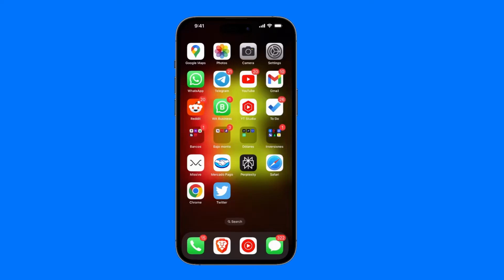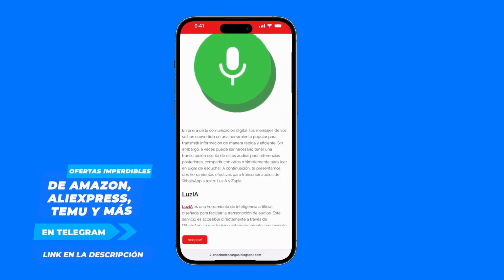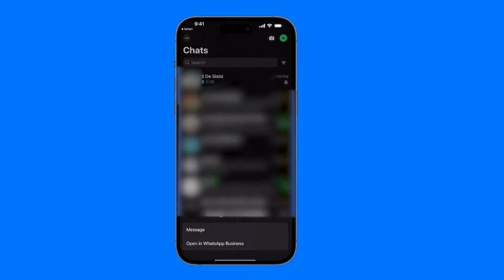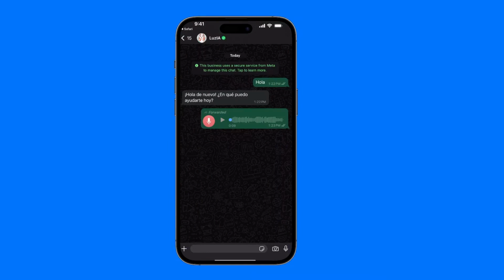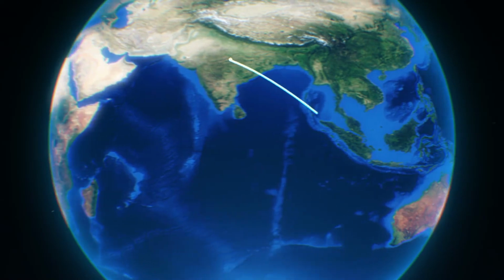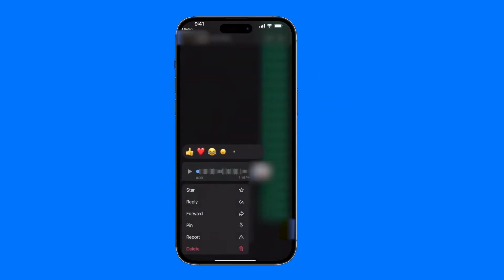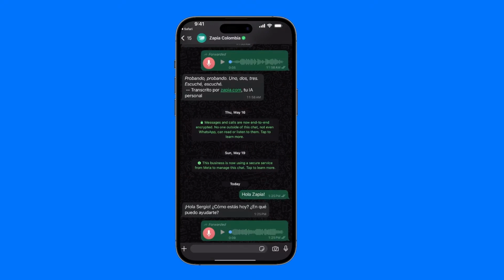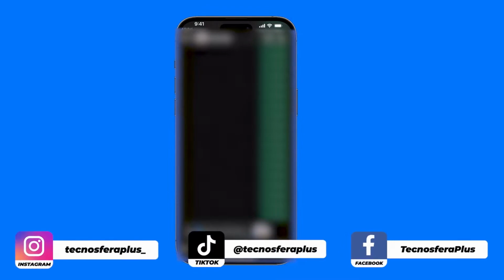How To Transcribe Audios From WhatsApp To TEXT 🎧